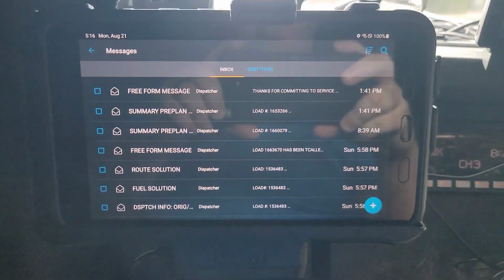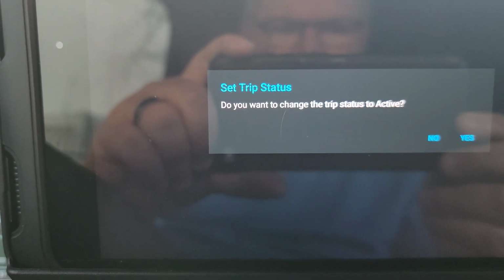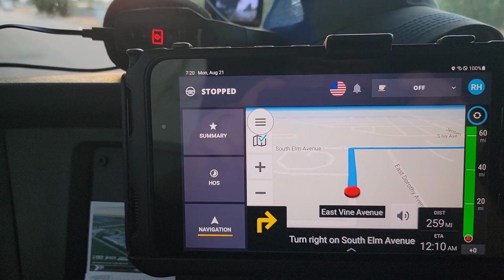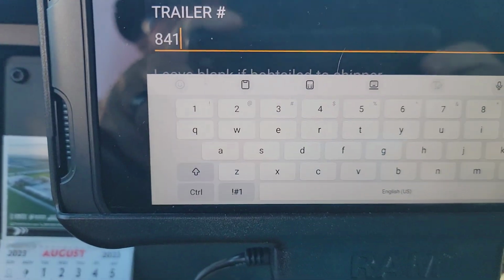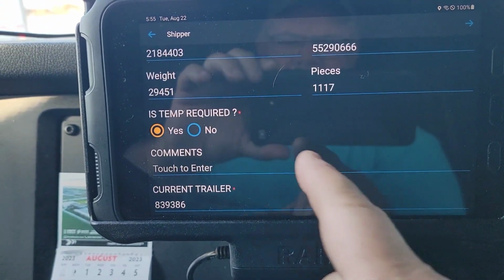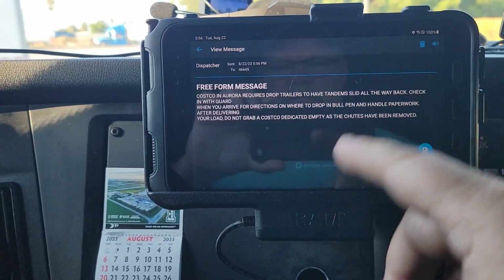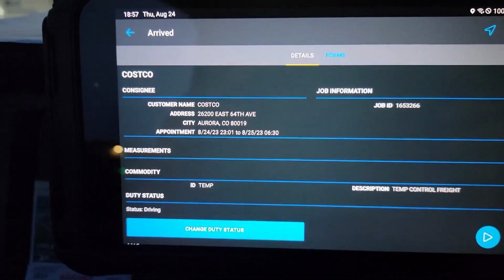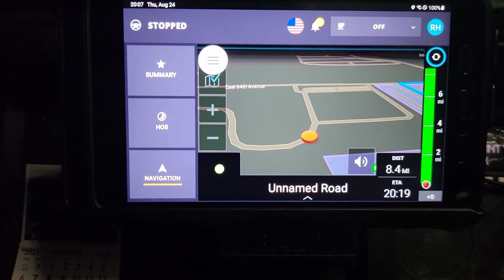The proper flow of the new Instinct tablet from beginning to end. How its supposed to work!